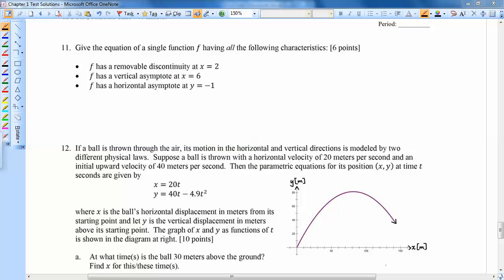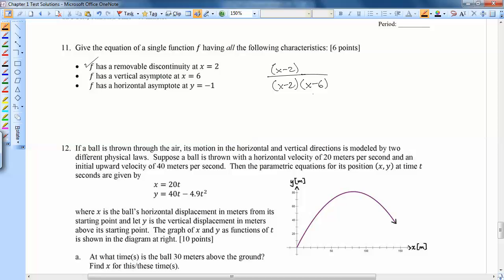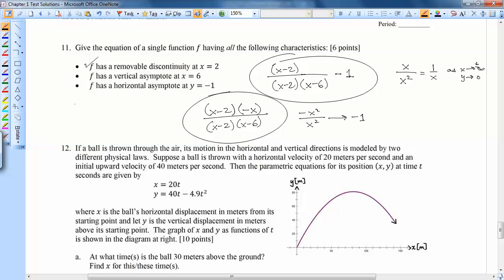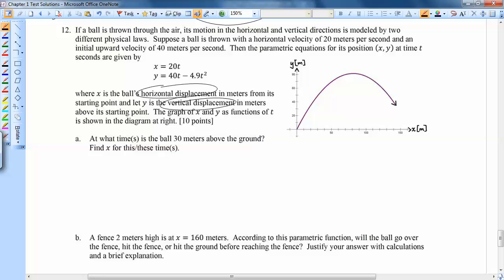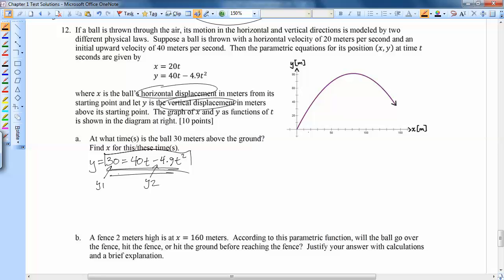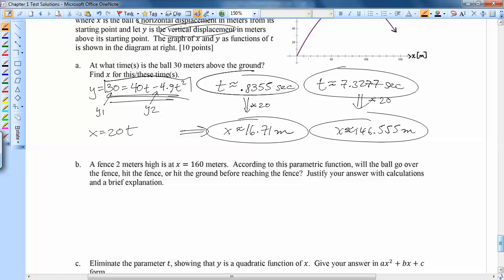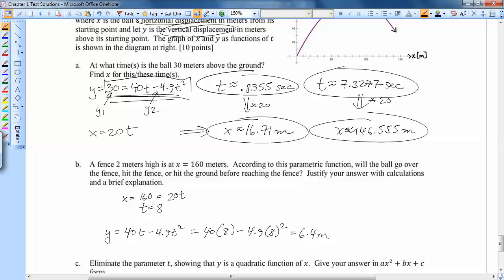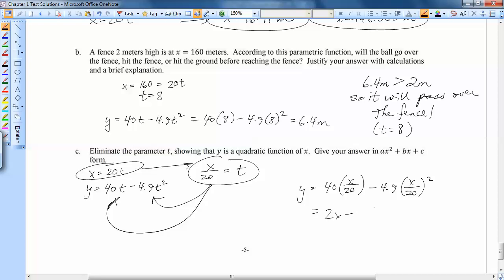Ch 1 Test Solutions #11, #12